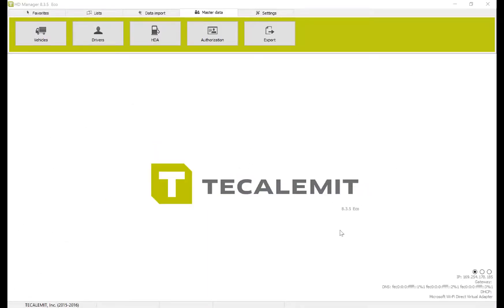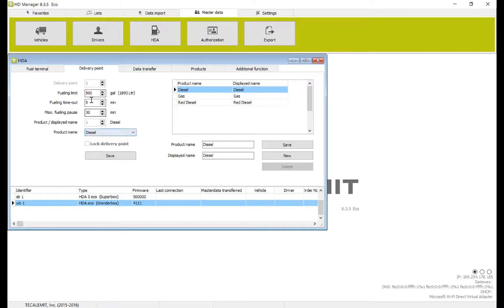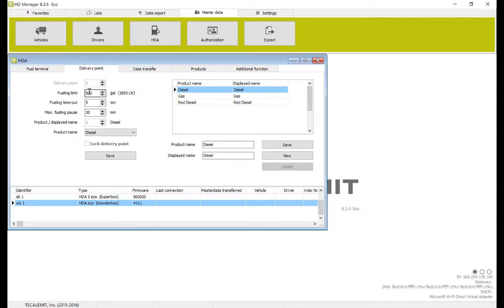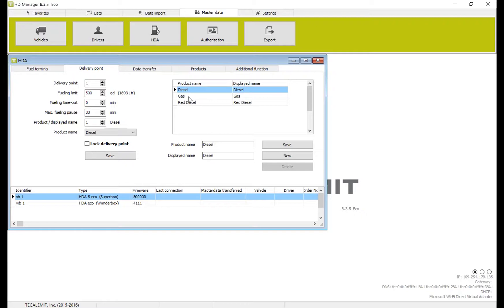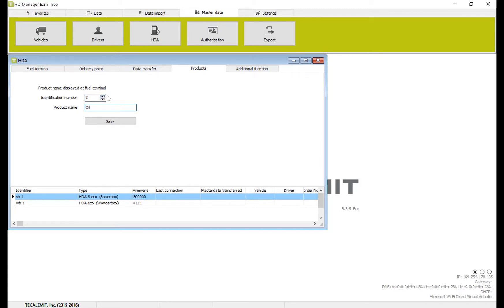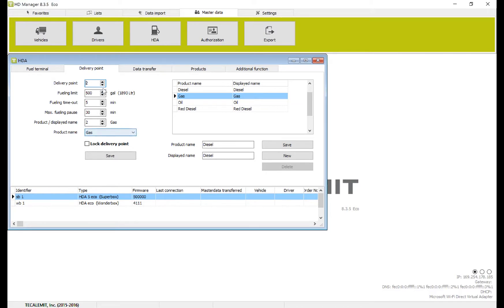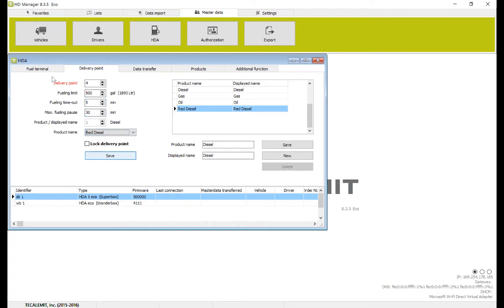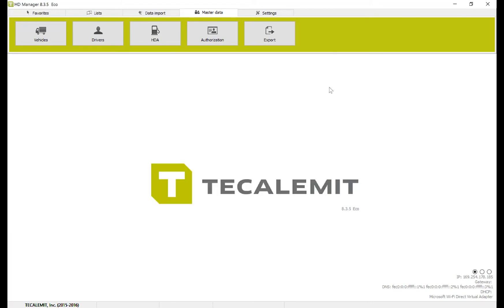Ch. 3: Adding Delivery Points - TECALEMIT HD Manager 8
In this short video, we'll walk you step-by-step on how to add a delivery point on TECALEMIT's HD Manager 8 software.